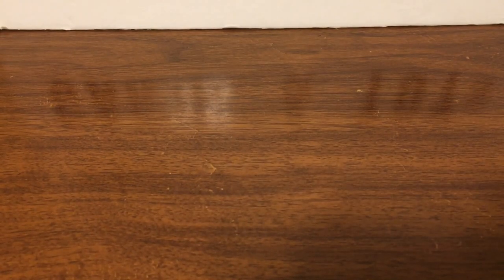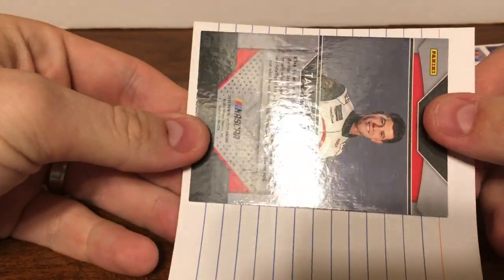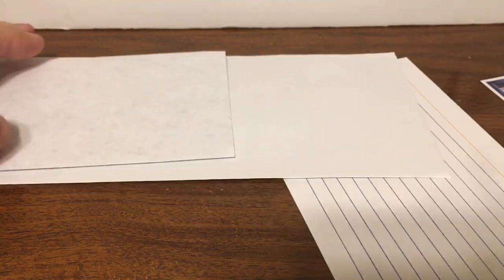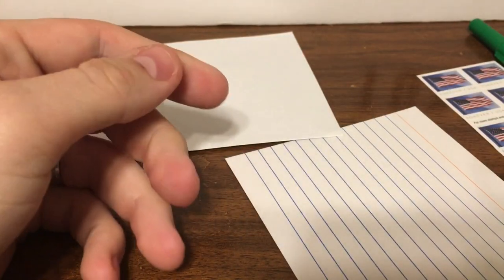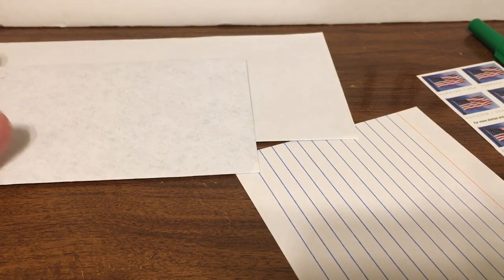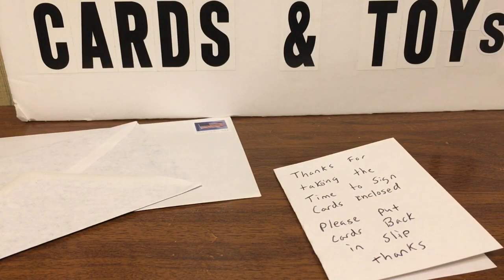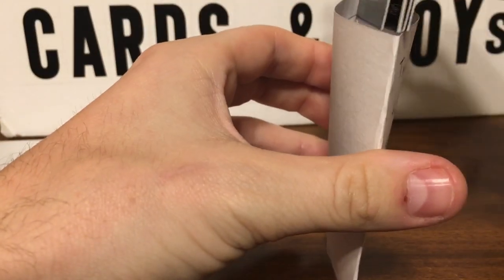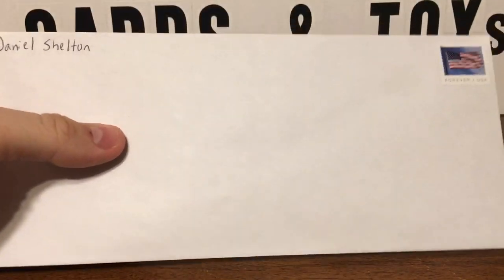How I fix my ttm’s to send off !!